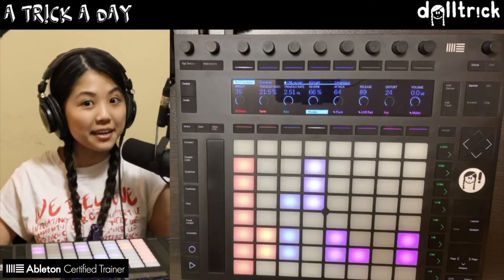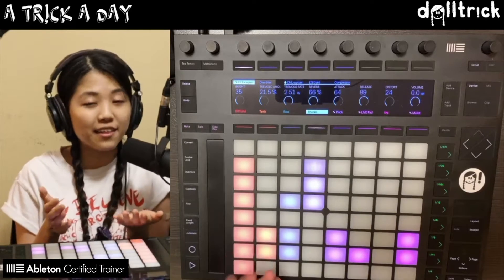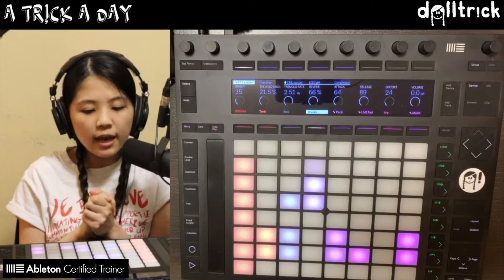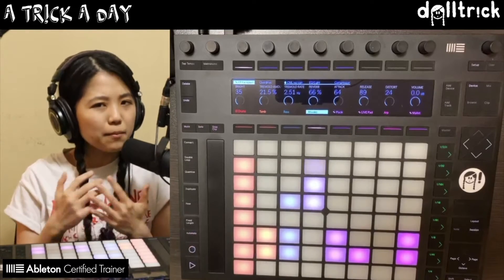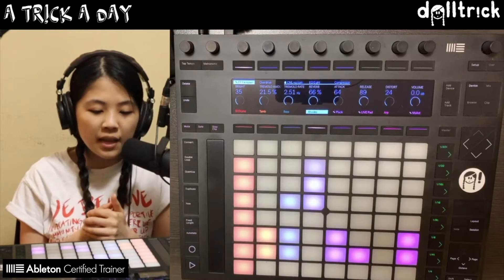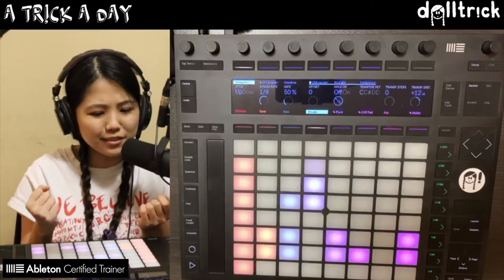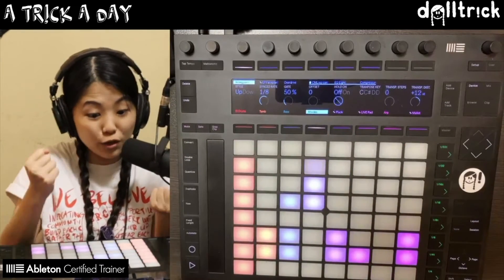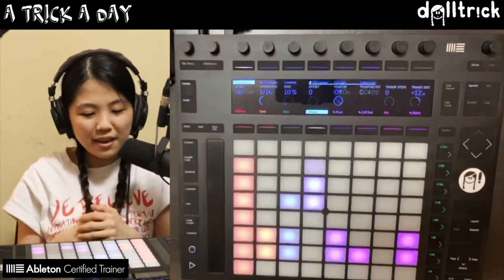Adding MIDI Effects | Push Play! | A Tr!ck A Day with dolltr!ck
welcome to my sub-series "Push Play!" under my daily series A Tr!ck A Day! here we'll explore a tr!ck related to ableton push 2 every day ^^ here's how to add midi effects onto any midi track, directly from push's interface.